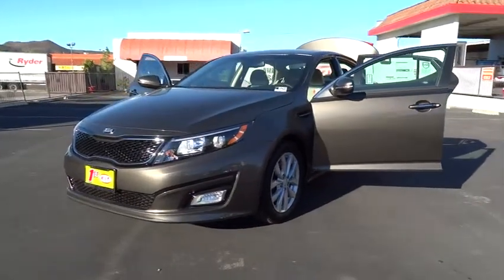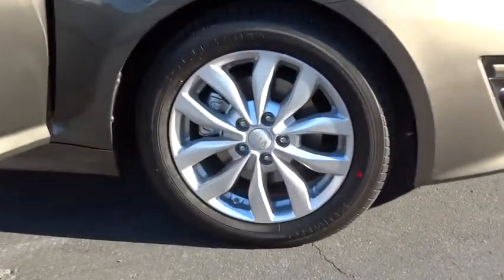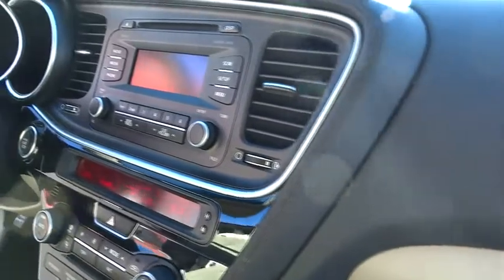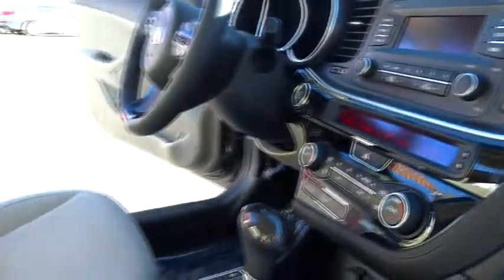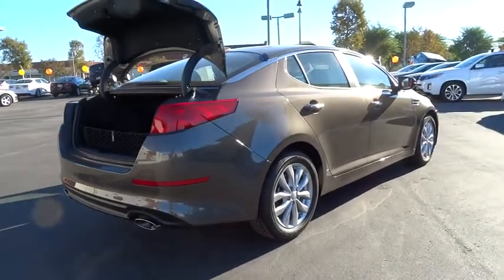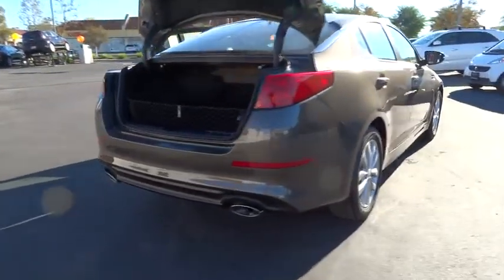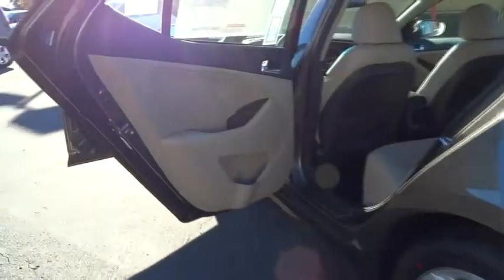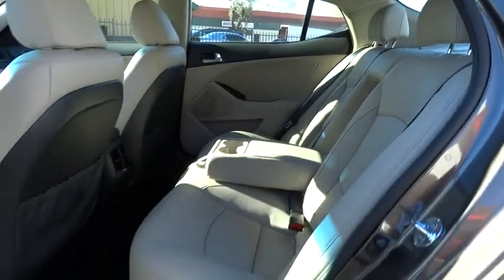2015 Kia Optima San Fernando Valley, Ventura, Los Angeles, Kern, Santa Barbara County, CA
2015 Kia Optima

First Kia
2081 1st St

Hill Start Assist Control,Traction Control,Electronic Stability Control,ABS (4-Wheel),Keyless Entry,Keyless Start,Air Conditioning,Power Windows,Power Door Locks,Cruise Control,Power Steering,Tilt & Telescoping Wheel,AM/FM Stereo,MP3 (Single Disc),SiriusXM Satellite,Bluetooth Wireless,Dual Air Bags,Side Air Bags,Head Curtain Air Bags,Power Seat,Leather,Alloy Wheels,Clearcoat paint,Variable intermittent wipers,Front fog lamps,Chrome door handles,Light tinted glass,Body-colored front bumper,Black grille w/chrome surround,Perimeter/approach lights,Fixed rear window w/defroster,Trunk rear cargo access,Body-colored rear bumper,Laminated glass,Fully Galvanized Steel Panels,Front Windshield -inc: Sun Visor Strip,Spare Tire Inflator,Fully Automatic Projector Beam Halogen Headlamps w/Delay-Off,Wheels: 17 Alloy,Tires: P215/55R17,Chrome Side Windows Trim and Chrome Rear Window Trim,Outside temp gauge,Trip computer,Compass,Rear cupholder,Driver foot rest,Front cupholder,Full cloth headliner,Illuminated glove box,Engine immobilizer,Perimeter alarm,Cruise control w/steering wheel controls,Fade-to-off interior lighting,Air filtration,Leatherette door trim insert,Manual tilt/telescoping steering column,Analog display,2 seatback storage pockets,Leather Front Seats,Remote Releases -Inc: Power Trunk/Hatch and Power Fuel,Cargo Space Lights,FOB Controls -inc: Trunk/Hatch/Tailgate,2 12V DC Power Outlets,Full Carpet Floor Covering -inc: Carpet Front And Rear Floor Mats,Delayed Accessory Power,Power Door Locks w/Autolock Feature,4-Way Passenger Seat -inc: Manual Recline and Fore/Aft Movement,5 Person Seating Capacity,Front And Rear Map Lights,Power Rear Windows,Day-Night Auto-Dimming Rearview Mirror,Carpet Floor Trim and Carpet Trunk Lid/Rear Cargo Door Trim,Dual Zone Front Automatic Air Conditioning,HVAC -inc: Underseat Ducts and Console Ducts,Power 1st Row Windows w/Driver And Passenger 1-Touch Up/Down,Proximity Key For Doors And Ignition,Driver And Passenger Visor Vanity Mirrors w/Driver And Passenger Illumination,Cargo Features -inc: Spare Tire Inflator,Front Center Armrest and Rear Center Armrest,Manual w/Tilt Front Head Restraints and Manual Adjustable Rear Head Restraints,Leather/Simulated Wood Gear Shift Knob,60-40 Folding Bench Front Facing Fold Forward Seatback Leather Rear Seat,Leather/Piano Black Steering Wheel,Front Bucket Seats -inc: 8-way adjustable driver's seat w/power lumbar,Gas-pressurized shock absorbers,Multi-link rear suspension w/coil springs,Front-wheel drive,150 amp alternator,Front And Rear Anti-Roll Bars,Strut Front Suspension w/Coil Springs,Electric Power-Assist Speed-Sensing Steering,Quasi-Dual Stainless Steel Exhaust w/Chrome Tailpipe Finisher,18.5 Gal. Fuel Tank,Engine: 2.4L DOHC I4 GDI,2.88 Axle Ratio,70-Amp/Hr 760CCA Maintenance-Free Battery w/Run Down Protection,Rear child safety locks,Electronic stability control (ESC),Side impact beams,ABS And Driveline Traction Control,Dual Stage Driver And Passenger Front Airbags,Airbag Occupancy Sensor,Dual Stage Driver And Passenger Seat-Mounted Side Airbags,Curtain 1st And 2nd Row Airbags,Tire Specific Low Tire Pressure Warning